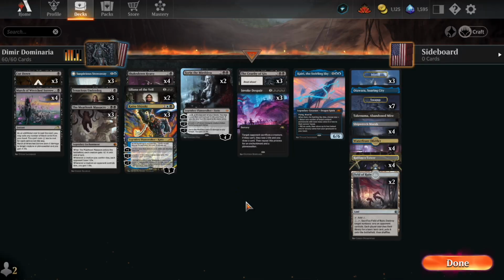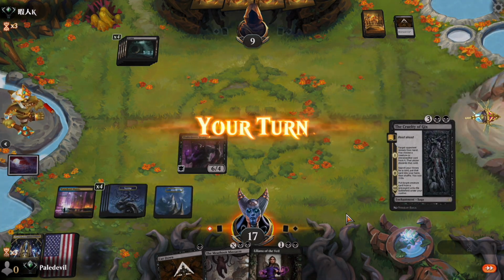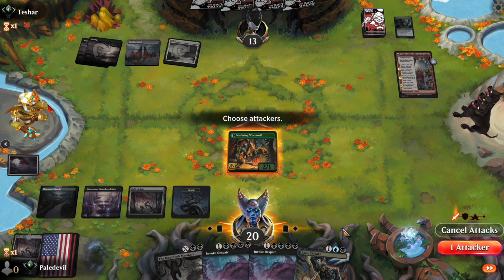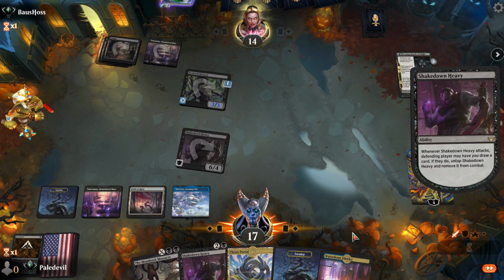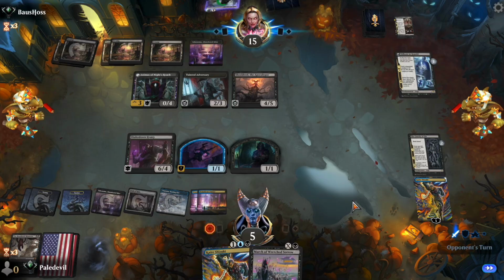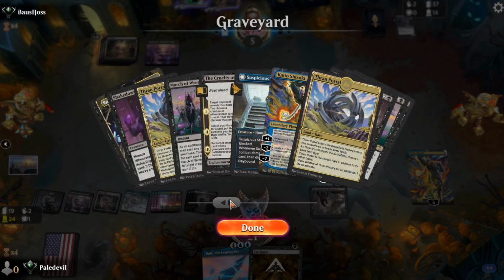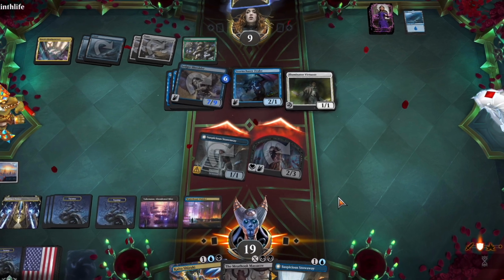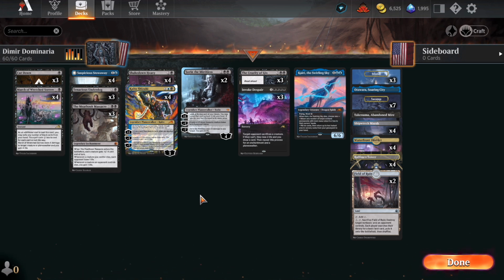SPELLS AND DESPAIR! | DIMIR CONTROL | MTG Arena Standard BO1| Dominaria United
Hello Gamers! Another fantastic magical morning and today we are ranking up in standard playing Dimir!

Video Content
00:00 - Intro
03:24 - Game 1
10:36 - Game 2
11:55 - Game 3
15:48 - Game 4
35:04 - Game 5
45:51 - Outro